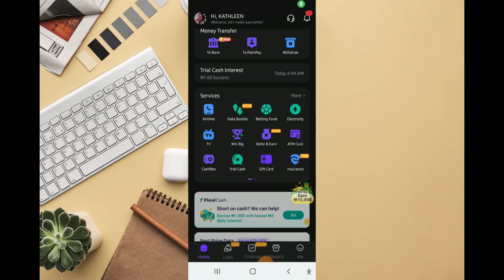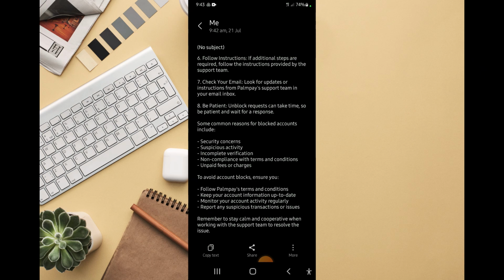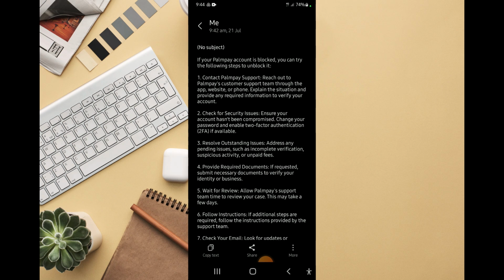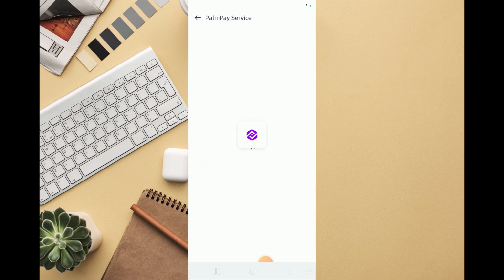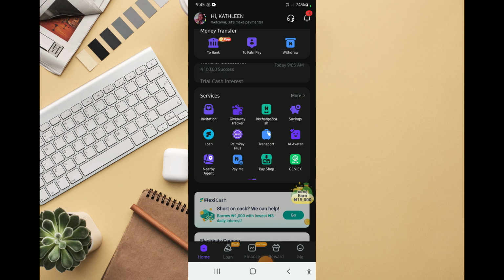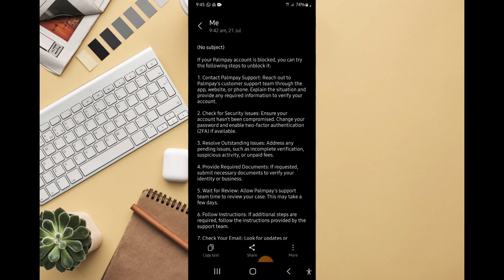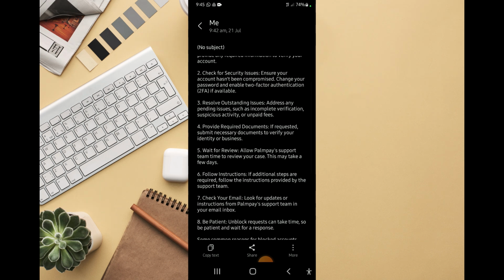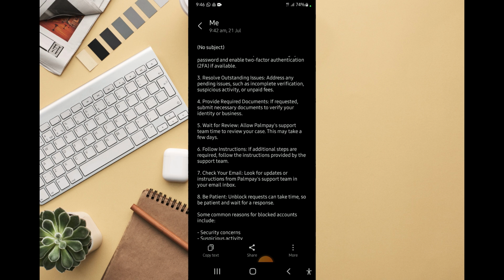How to Unblock Palmpay Account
In This Video, you will learn about How to Unblock Palmpay Account